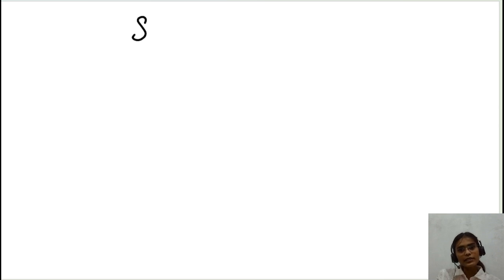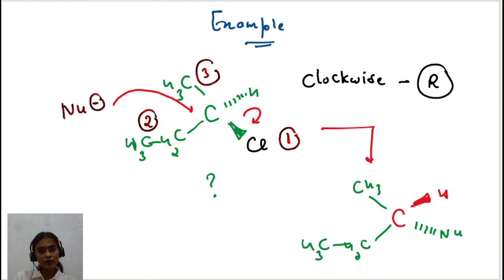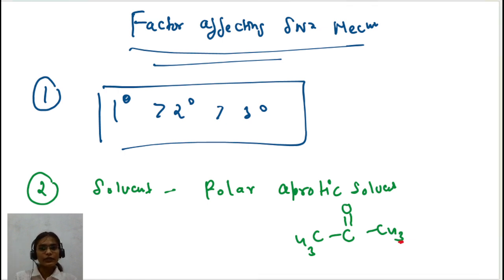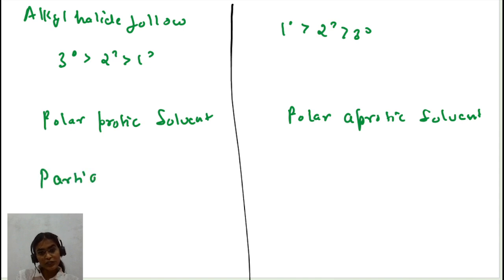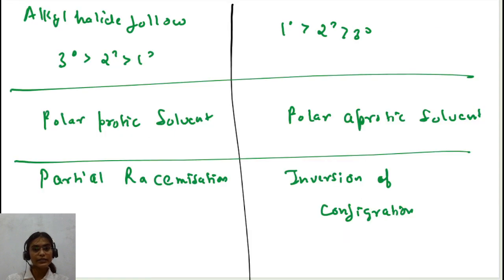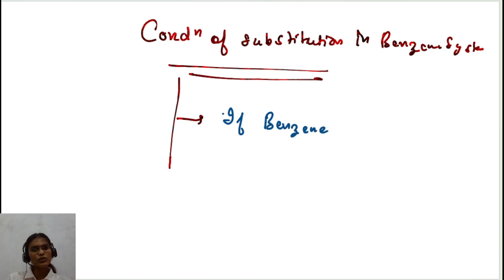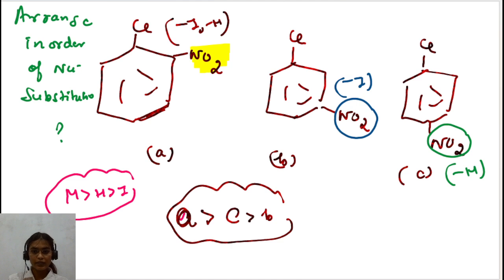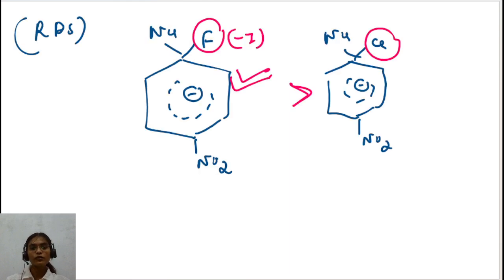SN2 mechanism and SNAr